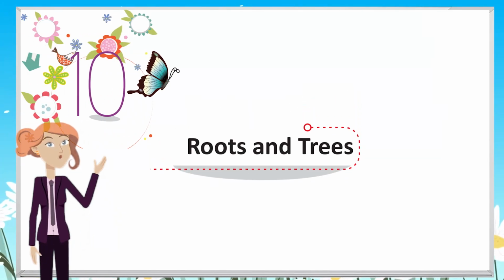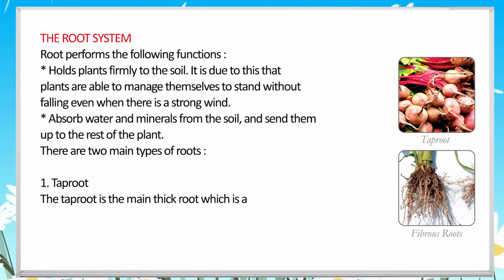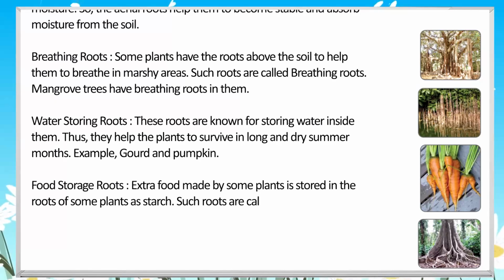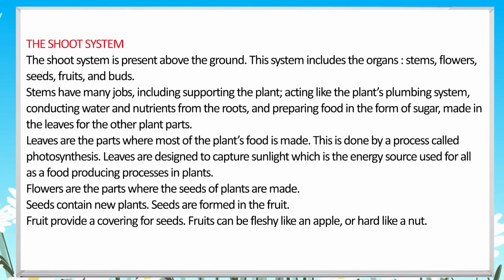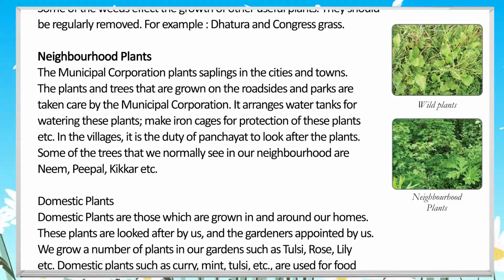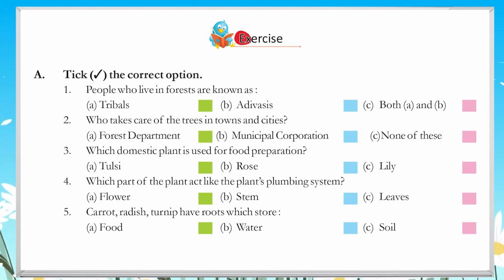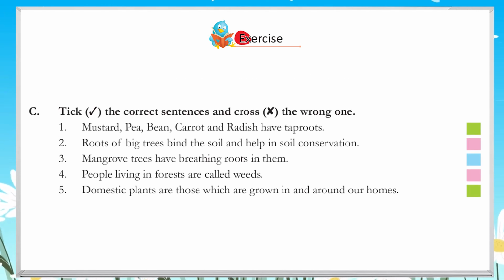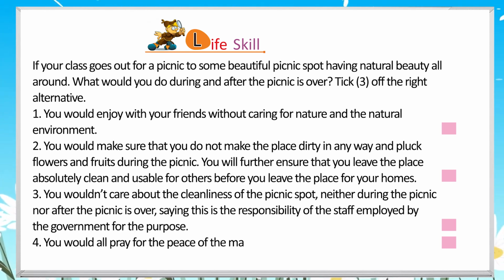Earth Canvas Class 4th Chapter 10